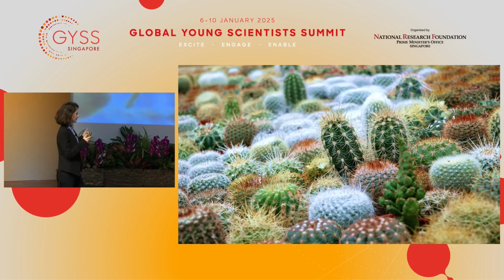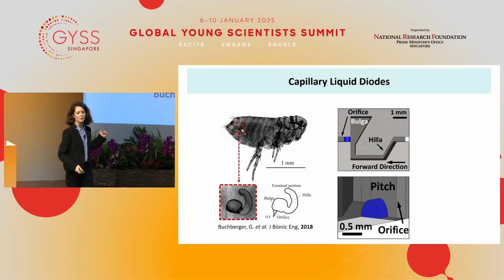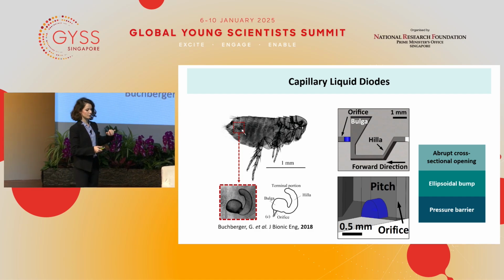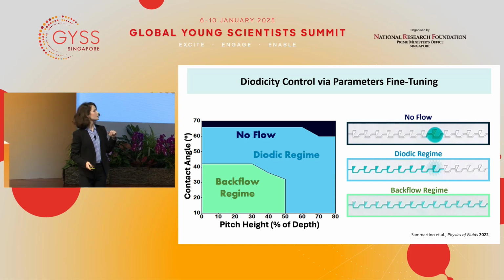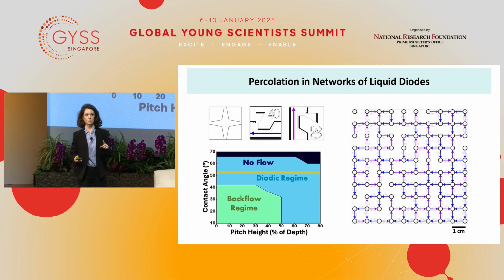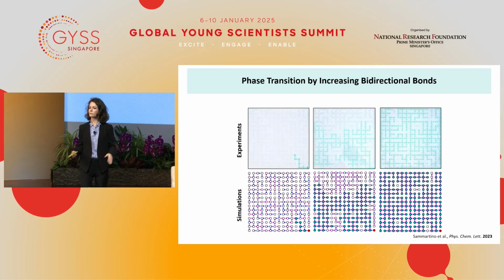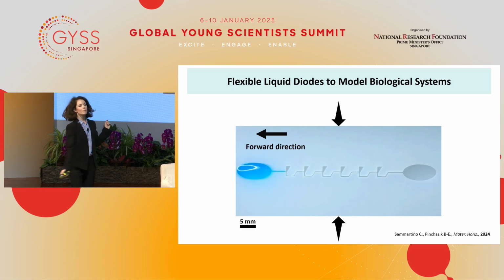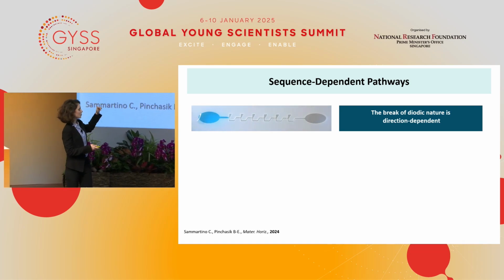Young Scientist Quickfire Pitch (Phys Sciences): Camilla Sammartino, Tel Aviv University